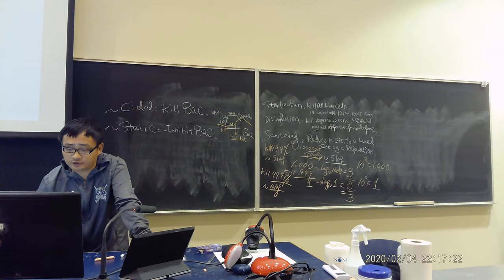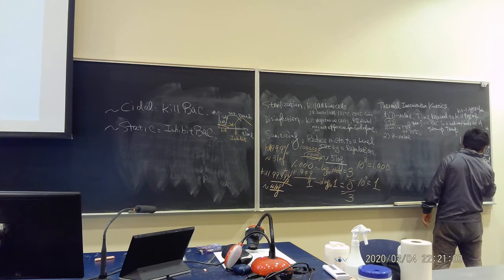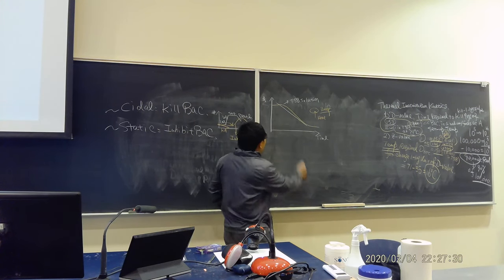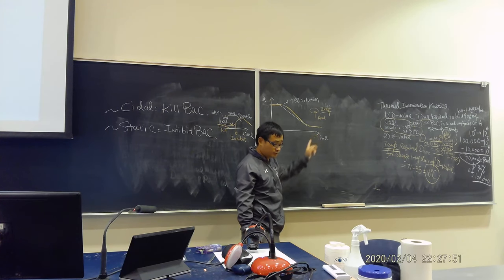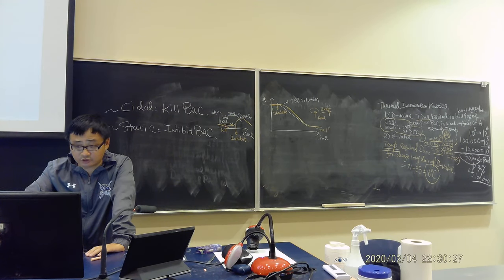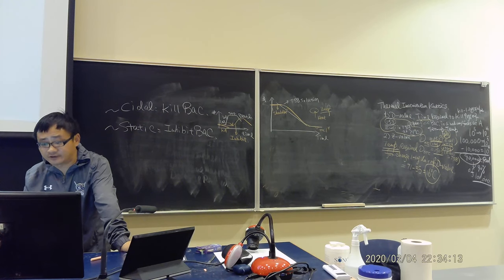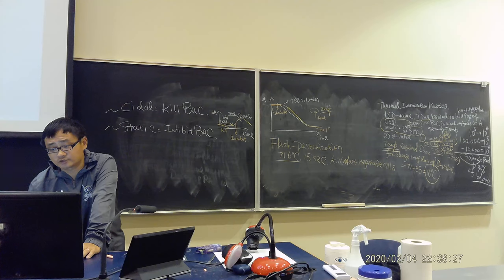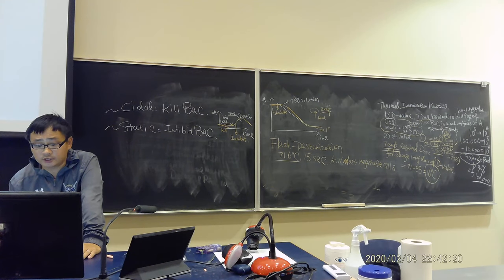AEM 341 Exam II lecture 4-5 video-2